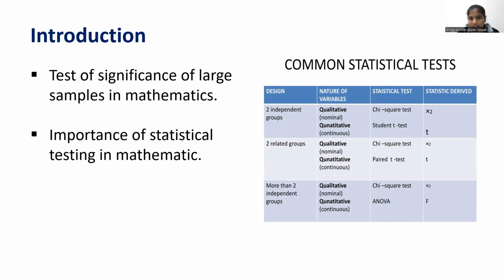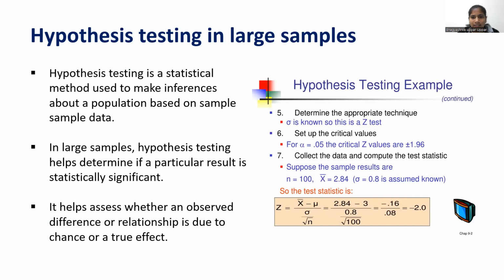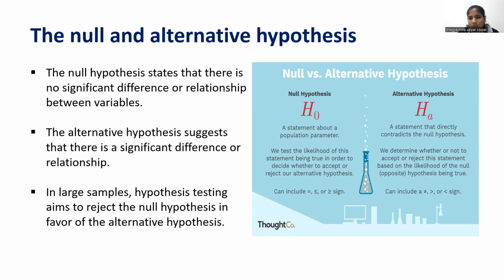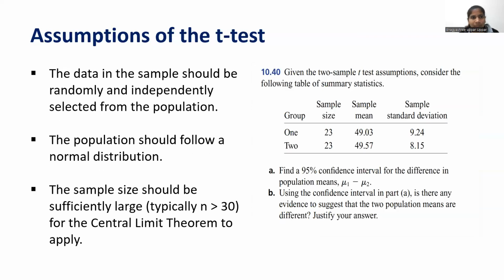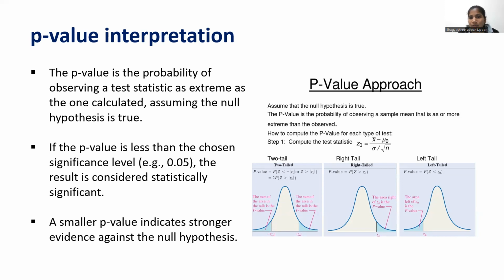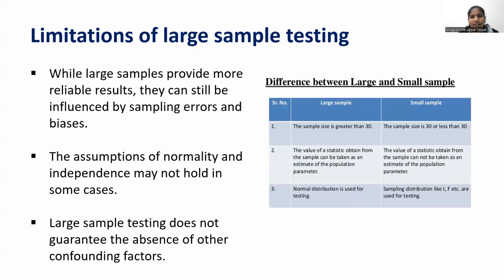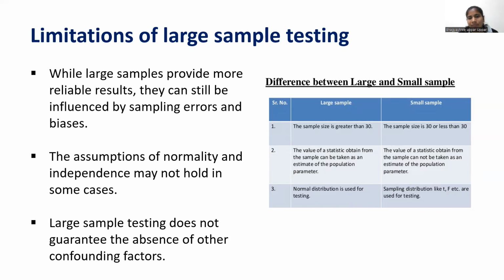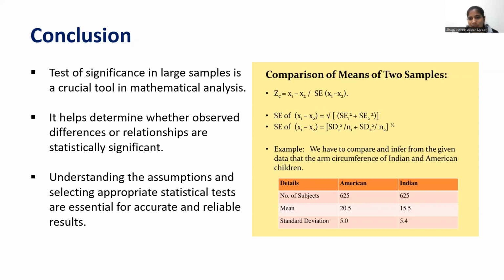Test of significance of large samples